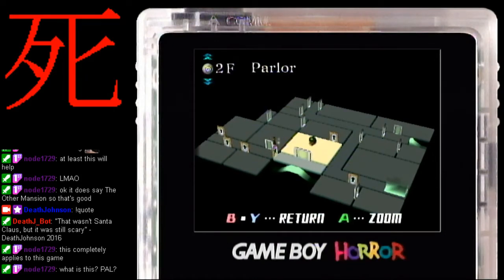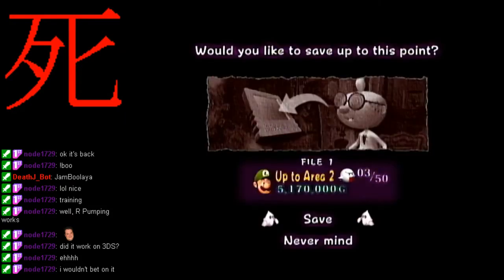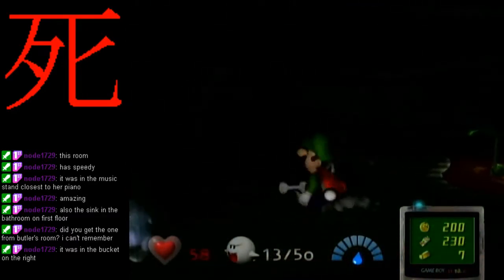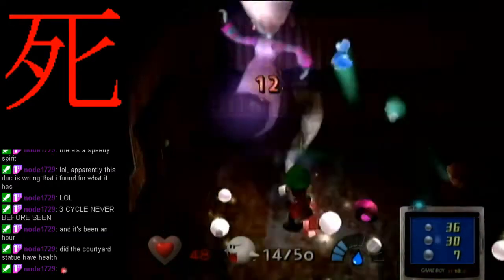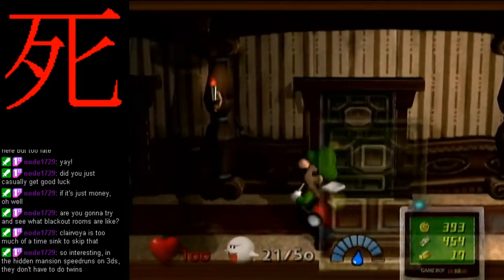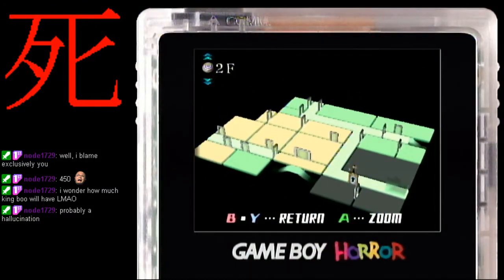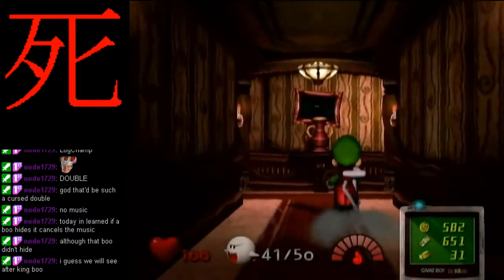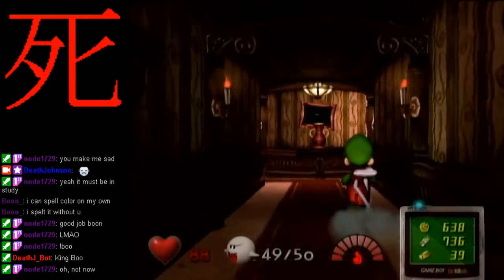Luigi's Mansion (Stream Playthrough) (Yeah, that's right, again)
I haven't done enough playthroughs of Luigi's Mansion, need more, always more.